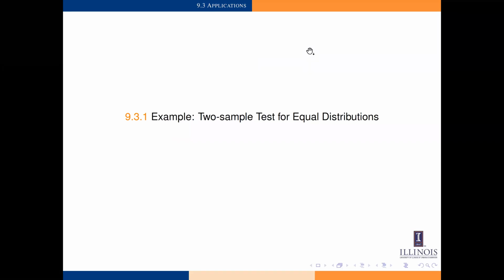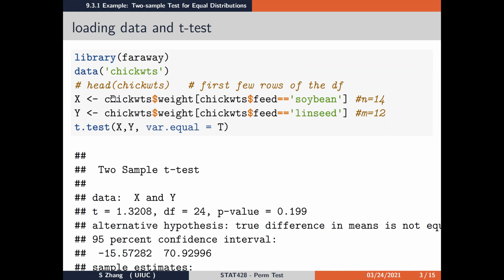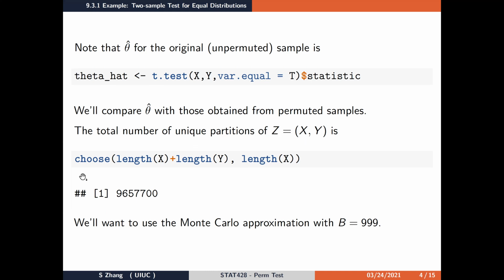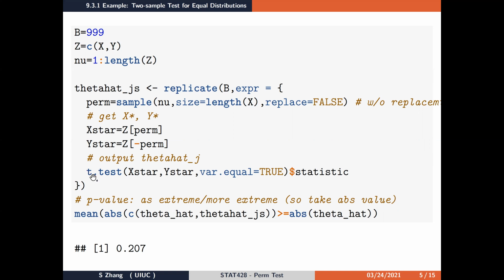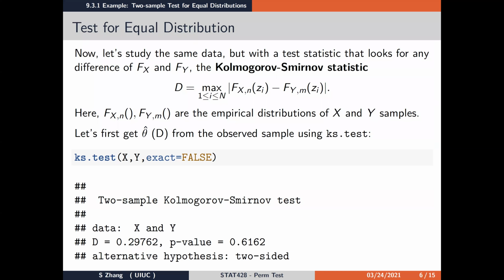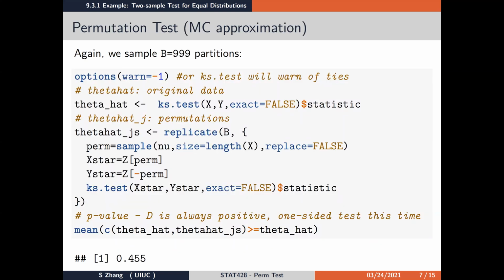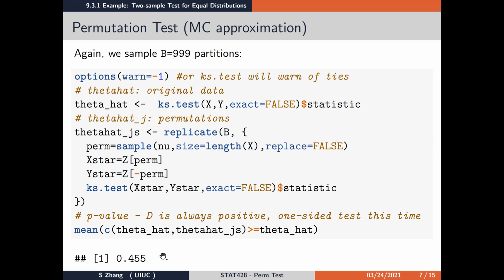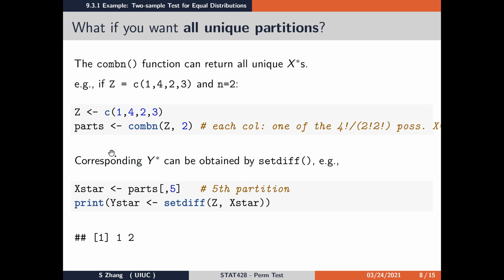Lec9 3 1 two samp perm test